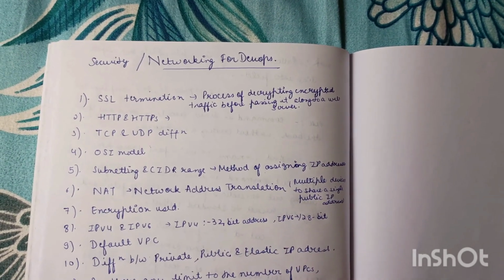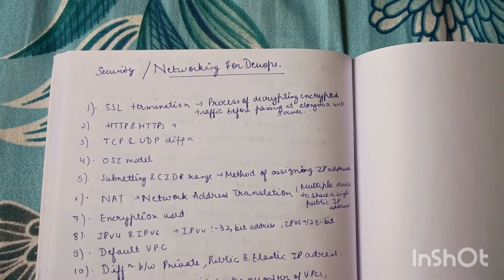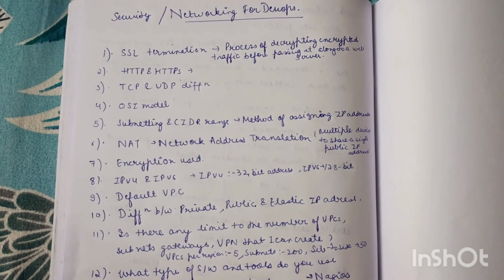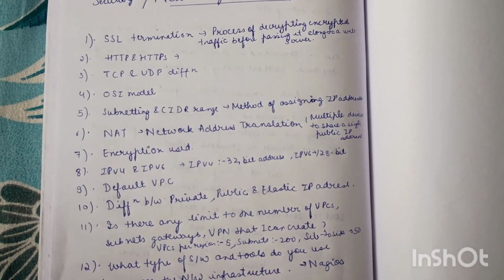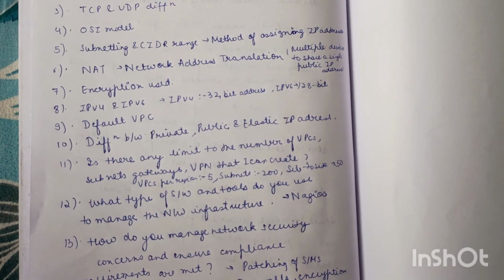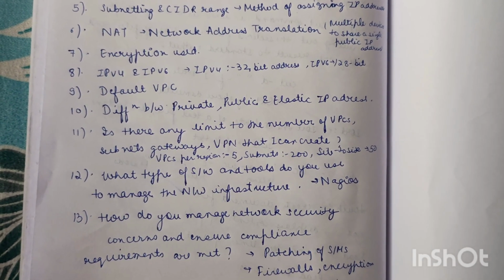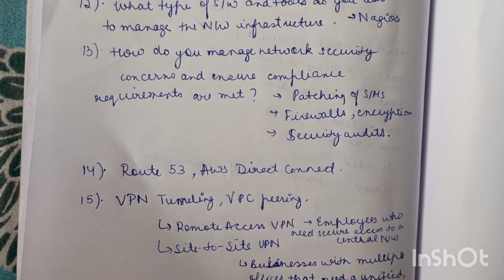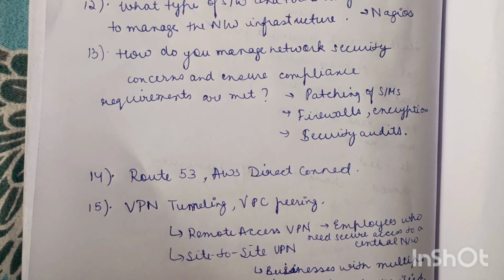DevOps Networking And Security Interview Preparation